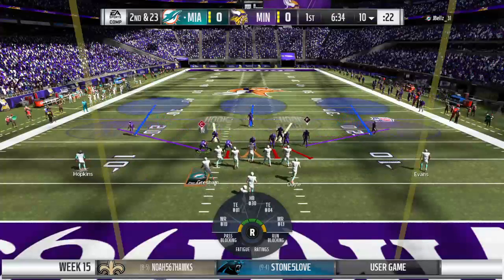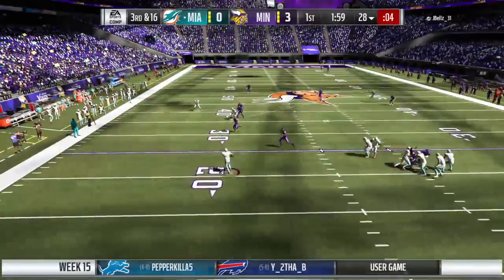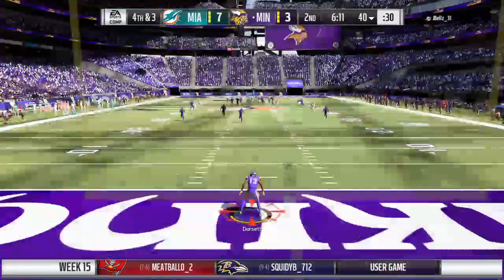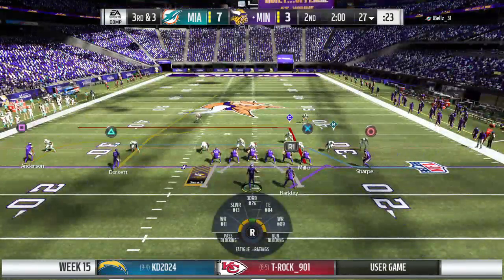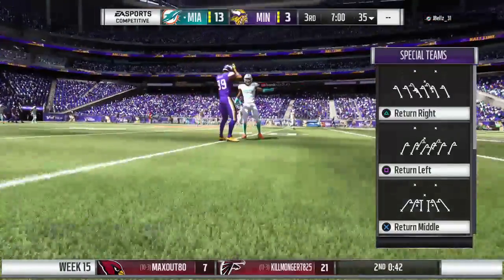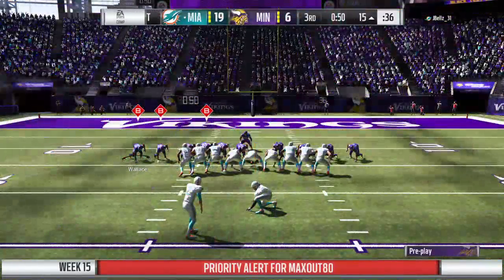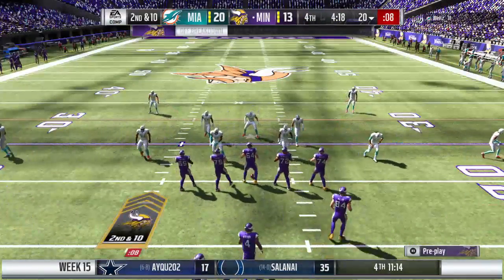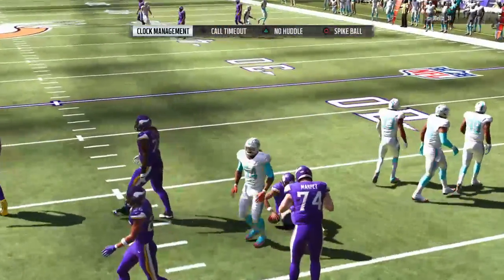Amazingjay2k's Live PS4 Broadcast